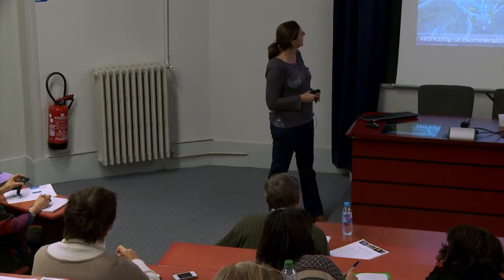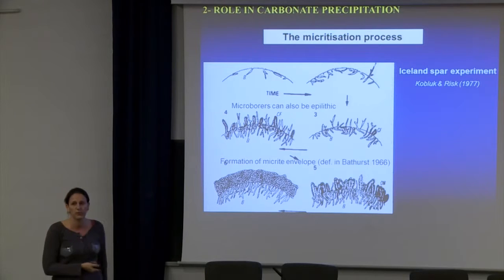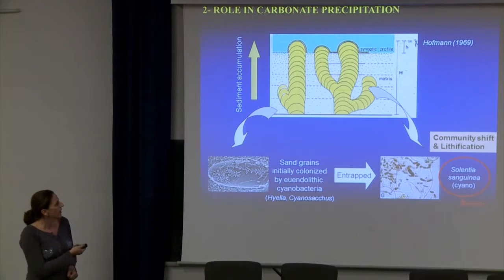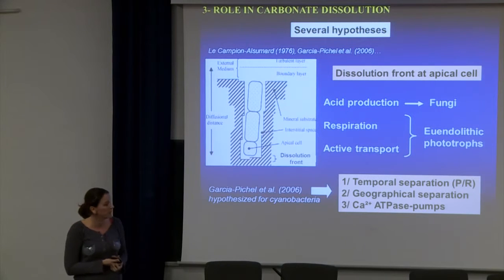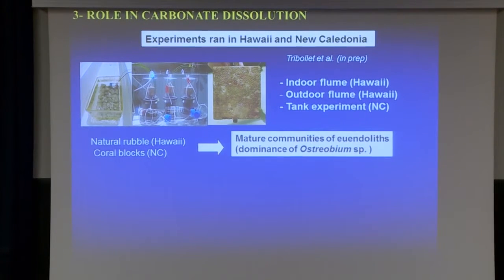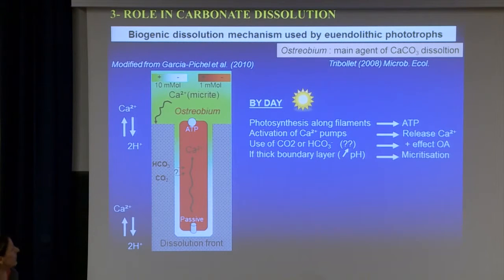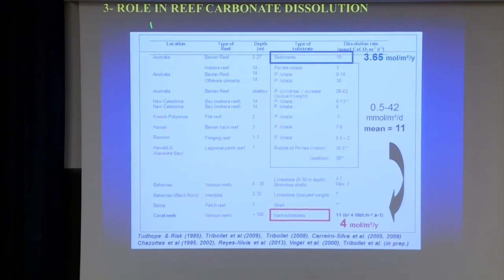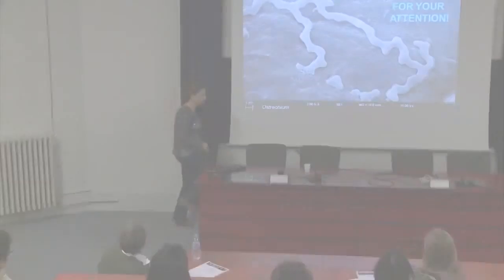Roles of euendolithic (bioeroding) microflora in carbonates - Biomineralization2014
Roles of euendolithic (bioeroding) microflora in carbonates
Par Aline TRIBOLLET de l'Institut de Recherche pour le Développement, UMR IPSL-LOCEAN